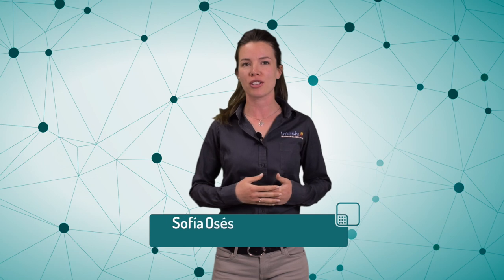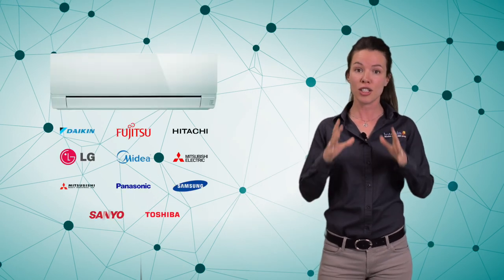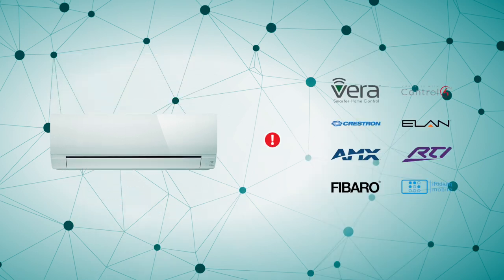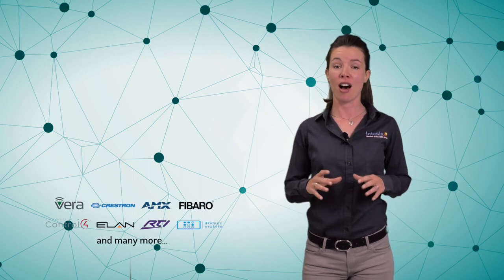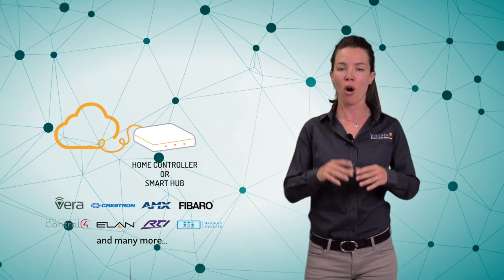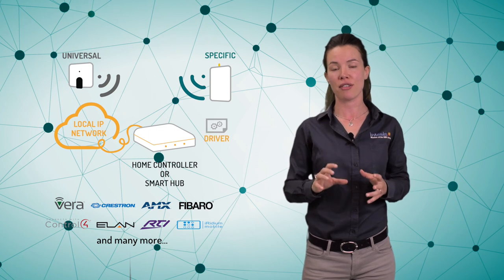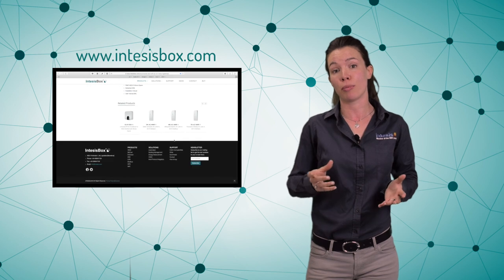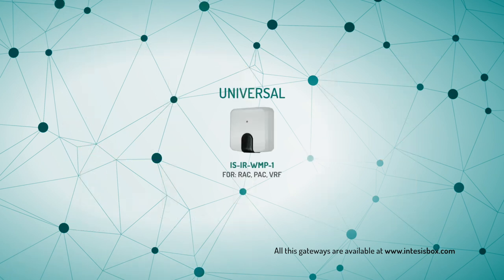IntesisBox | Advantages for AC integration using AC-WMP-1 gateways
Learn how easy can be to integrate Air Conditioning systems into any Home Automation System IP based with our WiFi devices.

IntesisBox WiFi range of products are based in an ASCII protocol under TCP/IP and allow the communication with any internal communication protocol with the only requirement of having an IP connection.

Universal solution:
Compatible with almost all AC units with an IR remote controller receiver